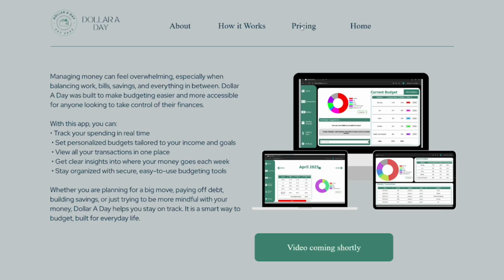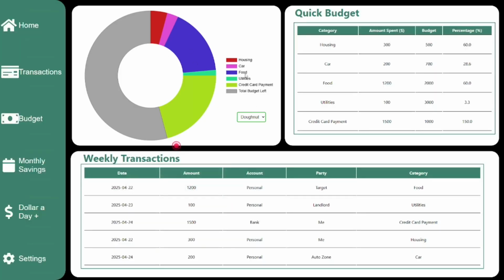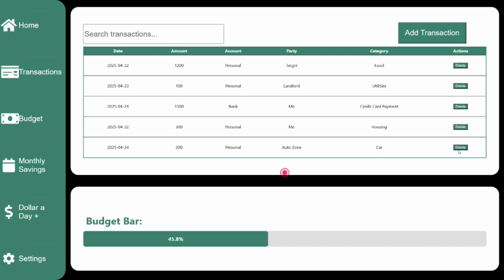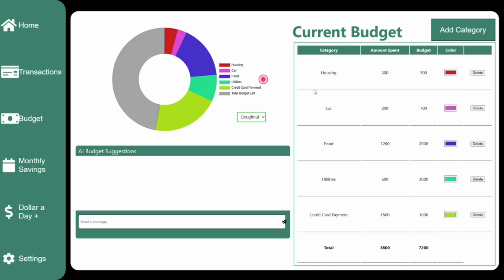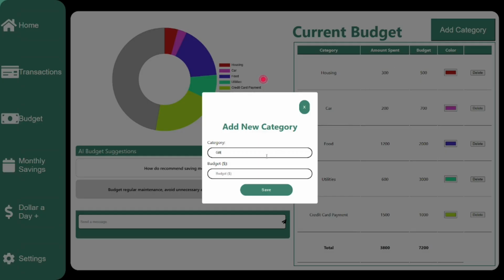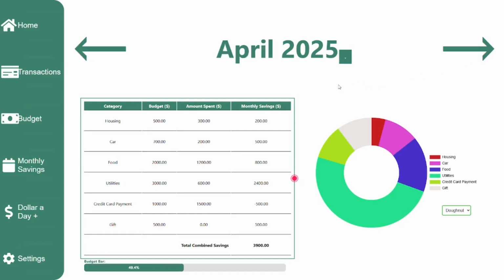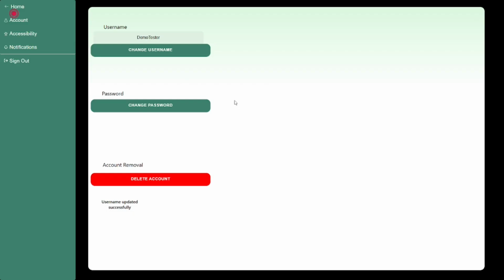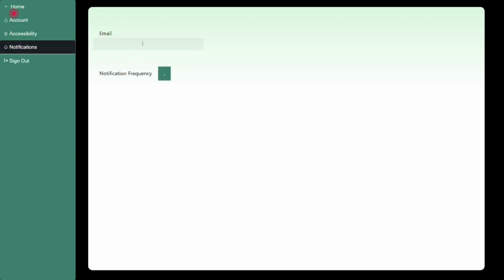Dollar A Day